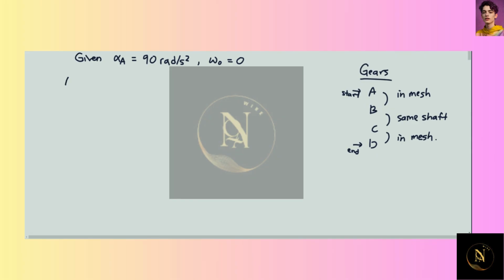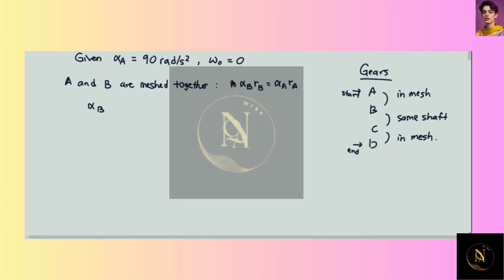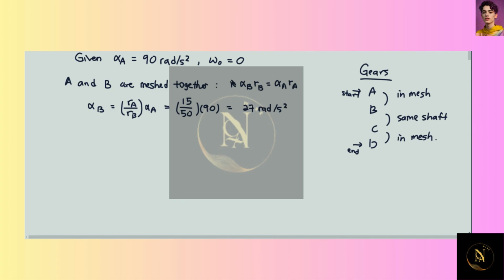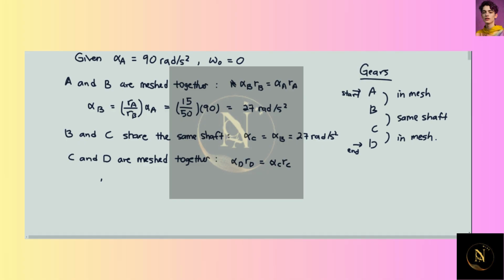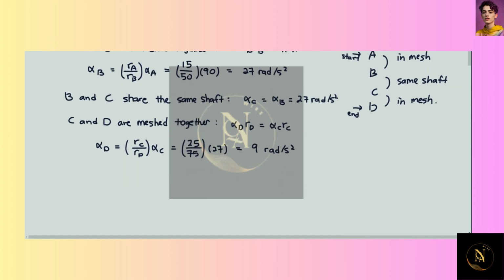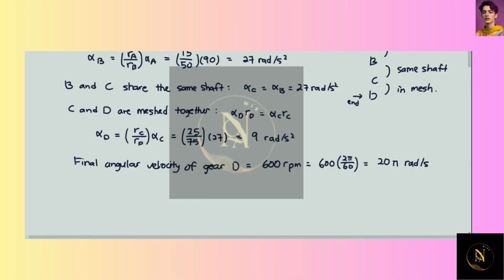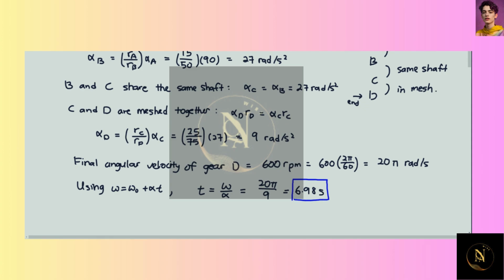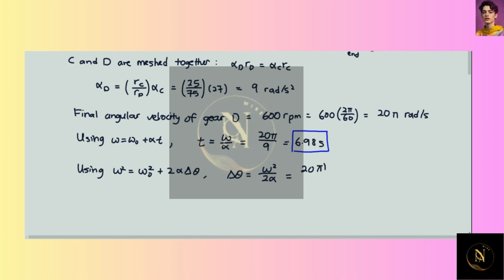If gear rotates with a constant angular acceleration of starting from rest, determine the time requi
If gear rotates with a constant angular acceleration of starting from rest, determine the time required for gear to attain an angular velocity of 600 rpm. Also, find the number of revolutions of gear to attain this angular velocity. Gears and have radii of , and respectively.